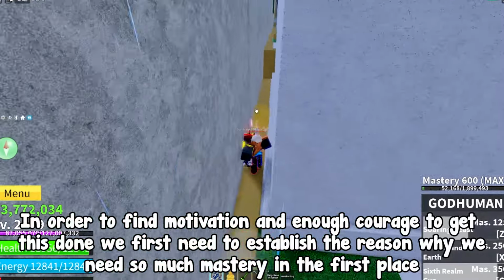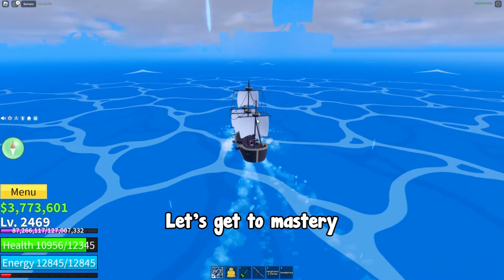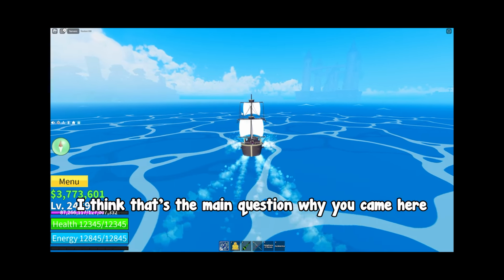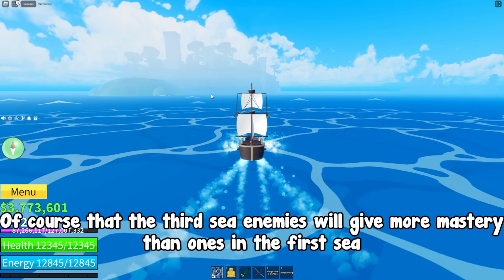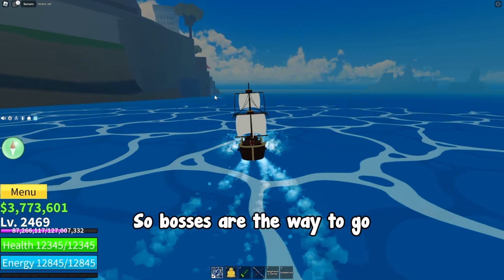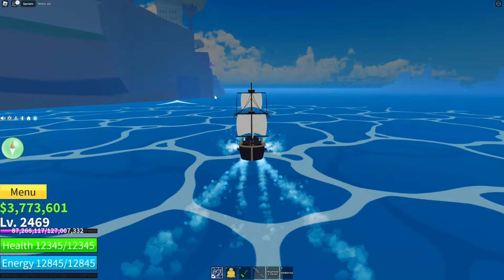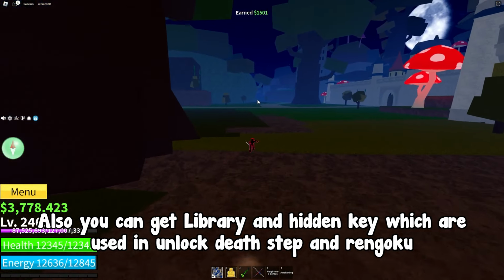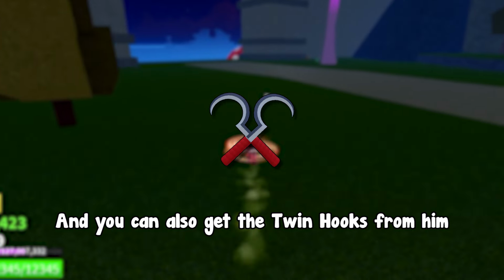*LEVEL 400 IN 1 HOUR* How To Get Mastery Fast on Fighting styles in Blox Fruits!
Hey guys in this video I will show you how you can get your fighting style mastery as fast and as efficient as possible!
Of course this method doesn't only apply to fighting styles, but to all weapons in the game so that means you can apply the same grinding strategies to max out your mastery on let's say swords :)
Thanks!